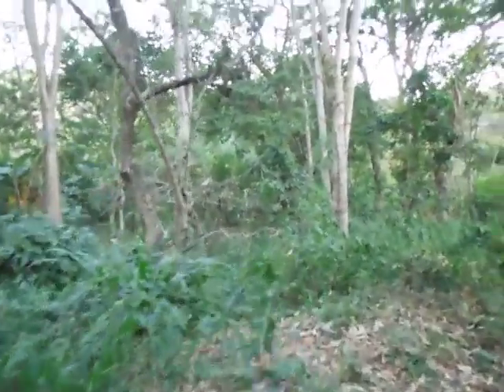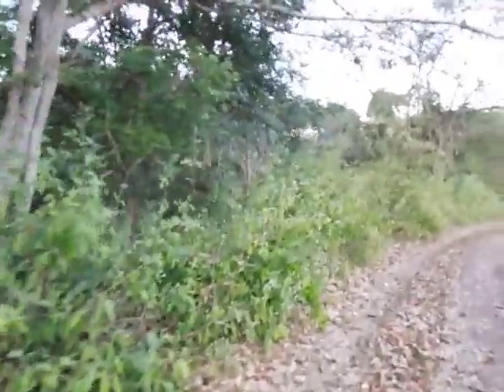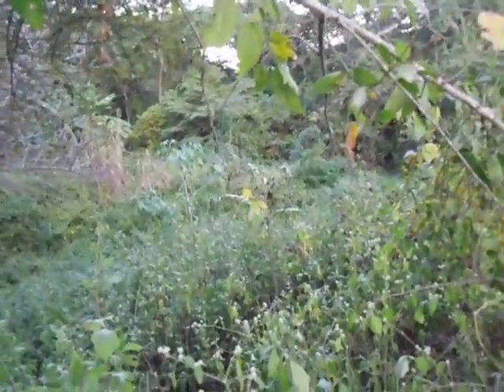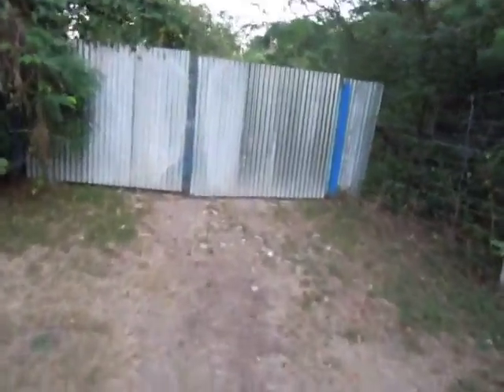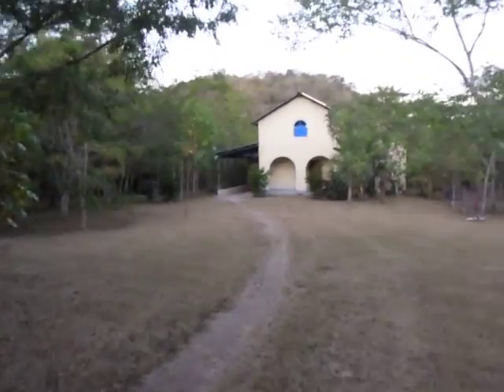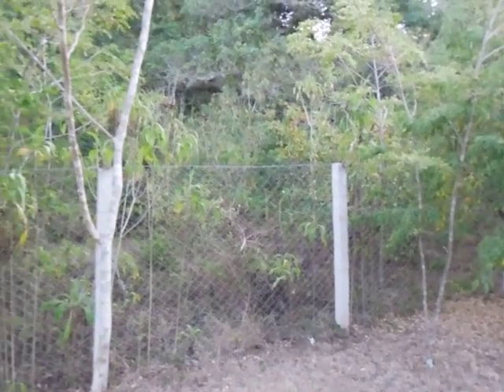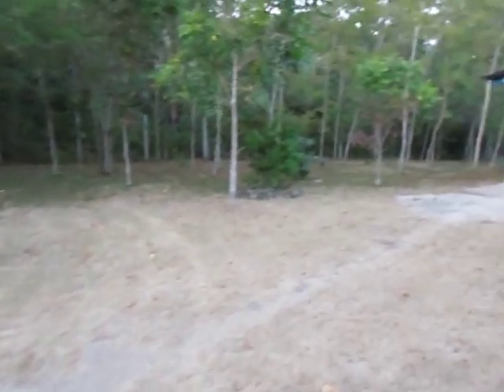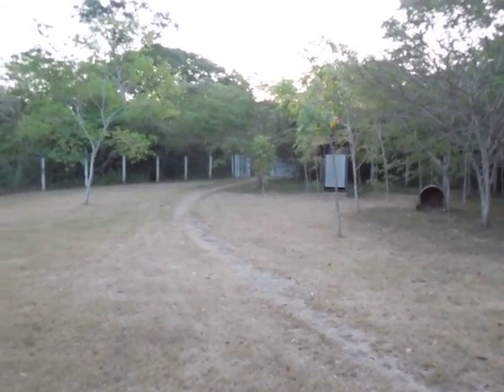Nicaragua Off-grid property! solar power house Large 2 story house #4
SOLD! Please check our other videos as we have other properties for sale. If anyone is seriously interested we can forward more info.
Please see our other videos for our other properties for sale!